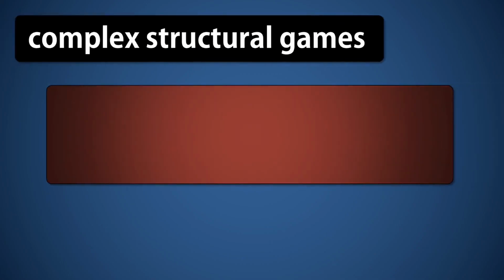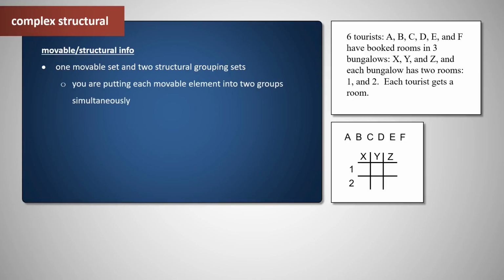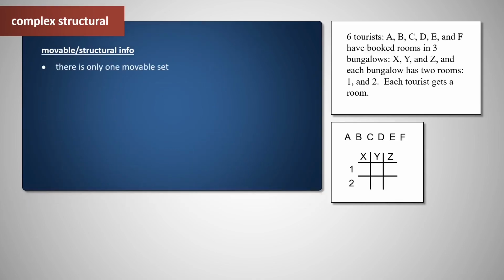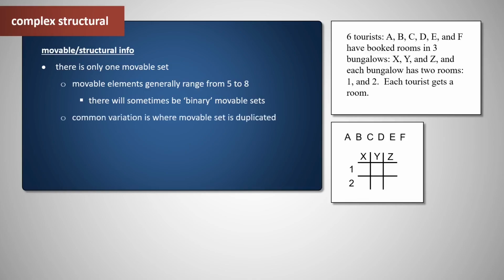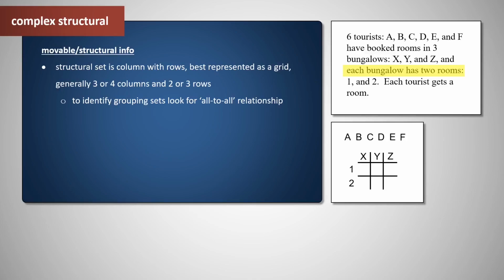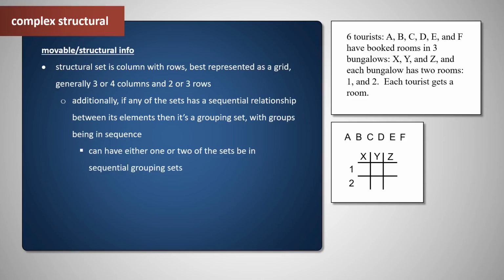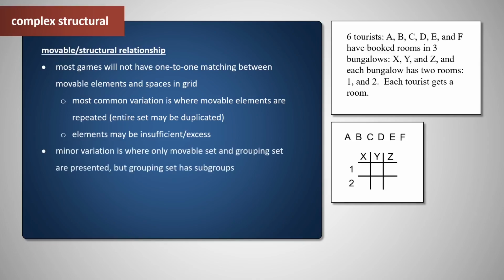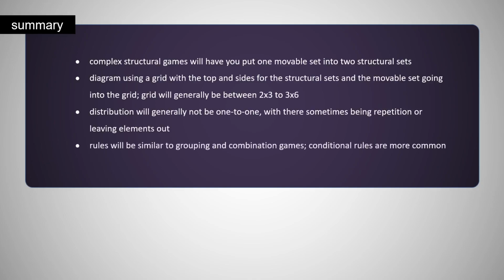03.08 - Logic Games - Multiple Structural Sets Games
13+ years of experience, 99th %ile, 5 hour risk-free evaluation period

This video introduces the multiple structural set variations, these games have more than one structural set.